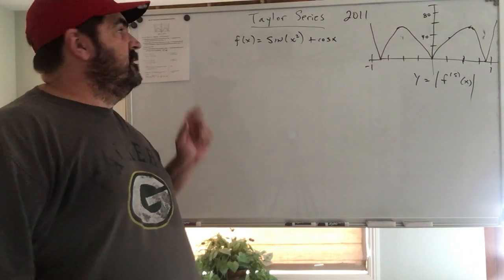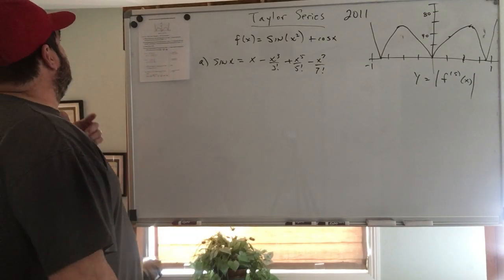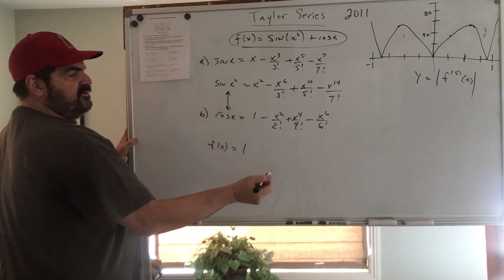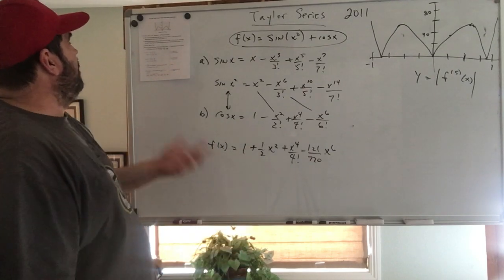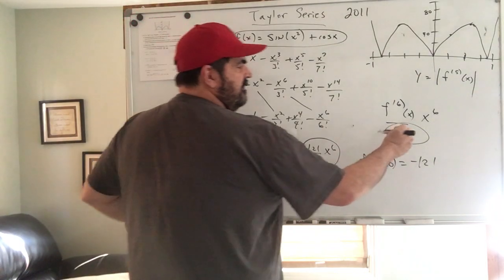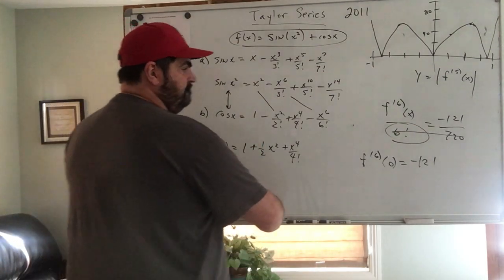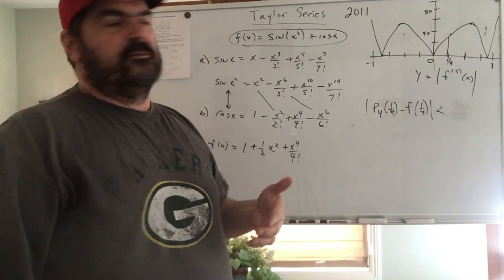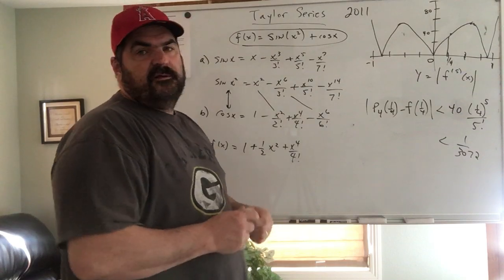AP Calculus BC: CH.9 (Taylor Series 2011)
In this introductory video, we explain an example of Taylor Series through the 2011 AP Calc. BC FRQ.